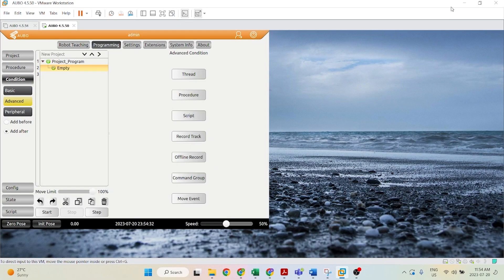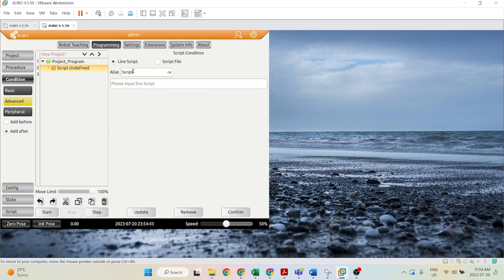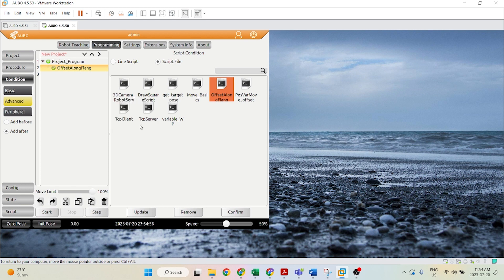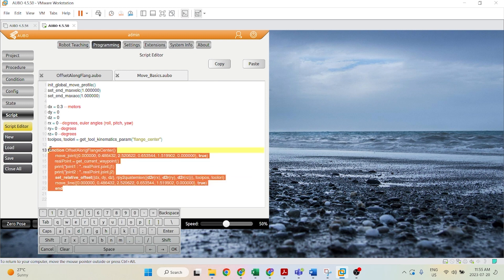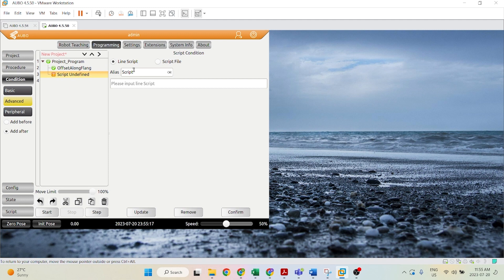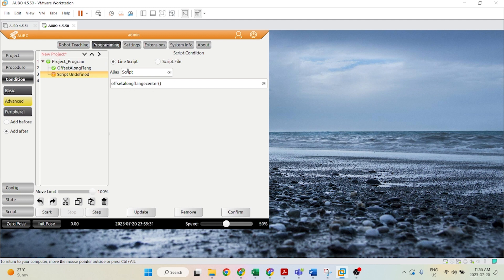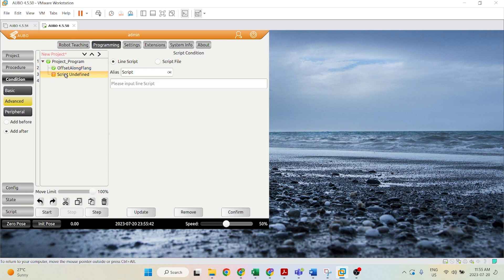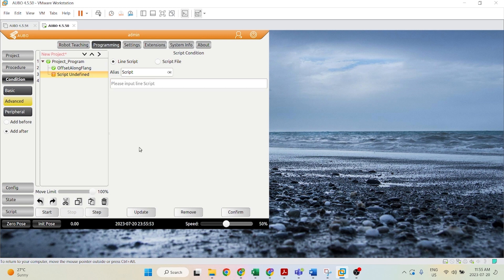AUBOPE Tutorial- Advanced Commands: Script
In this video, learn about the script command under advanced conditions using AUBO’s visual programming software.

AUBOPE is built in AUBO’s virtual machine, and provides a remote robot simulation platform that realistically emulates an AUBO Cobot and allows your team to experience the AUBO Software interface while improving project development efficiency by enabling you to test projects before easily moving to deployment in the real-world.

Visit our office in Romulus, Michigan at:
Open M – F: 9:00am – 5:00pm EST

— Need to install AUBO PE? —-
AUBO VM Installation Guide:

About AUBO Robotics USA:
AUBO Robotics creates open architecture, precision calibrated, simple to operate collaborative robots (cobots).

Based in Detroit, Michigan, AUBO Robotics USA exclusively serves the North American Market. Our dedicated US Headquarters is home to our warehouse, service department, training center, technical support, customer, and sales support teams.

In 2010 AUBO Robotics started developing their first robot – originally in pursuit of creating a robot that served well for the classroom and education setting, growing quickly, the team began researching industrial application and use cases for APAC and by 2015 created the first for-sale AUBO Industrial Cobot – the i5.

The smartest choice for adopting a collaborative automation workflow – all of our Cobot Arms destined for the United States ship directly from Michigan with US based service and support, so you can be confident in the long time support of your purchase.